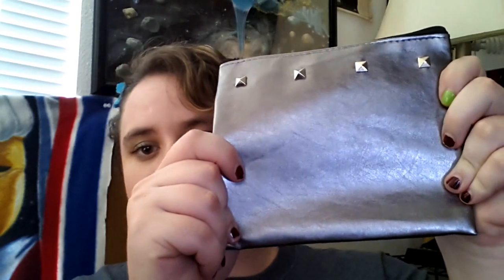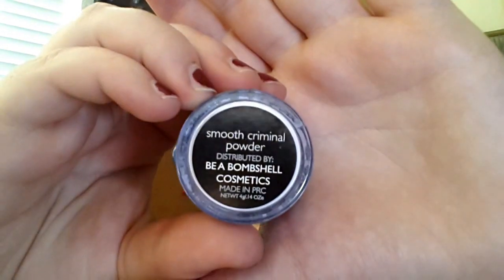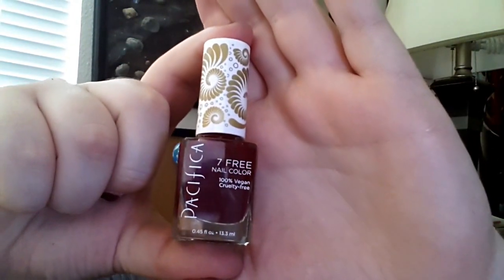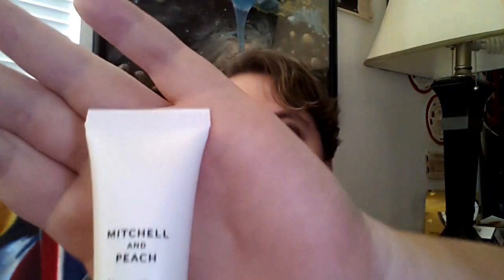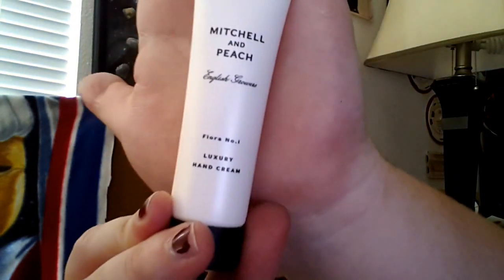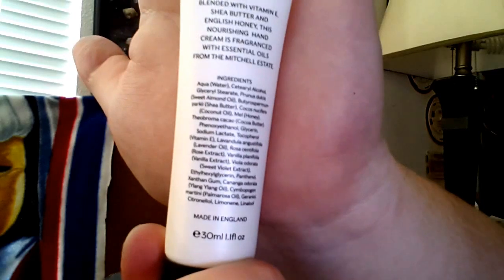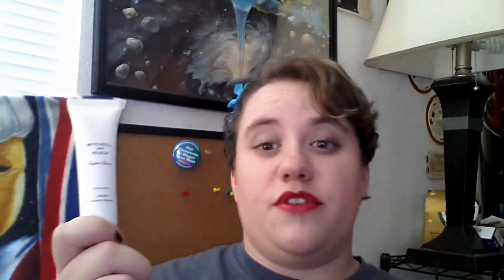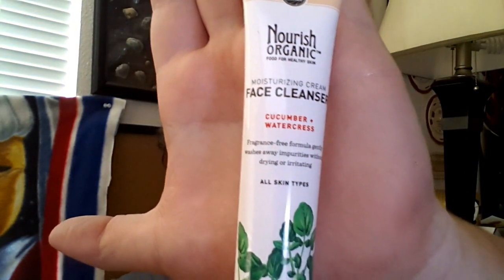IPSY September 2014 Review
Review of my IPSY September 2014 Bag
-Be A Bombshell Smooth Criminal Powder
-Pacifica 7 Free Nail Polish Red Red Wine
-Hikari Lipstick in Cabernet
-Mitchell and Peach Luxury Hand Cream
-Nourish Organic Moisturizing Cream Face Cleanser